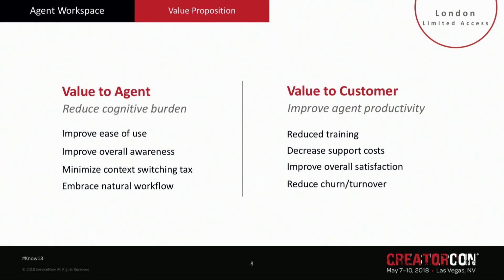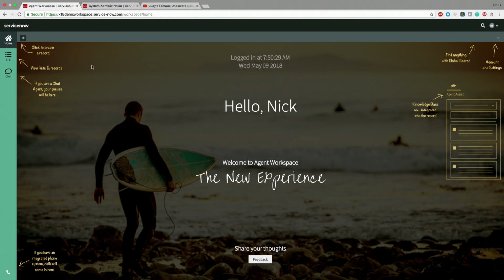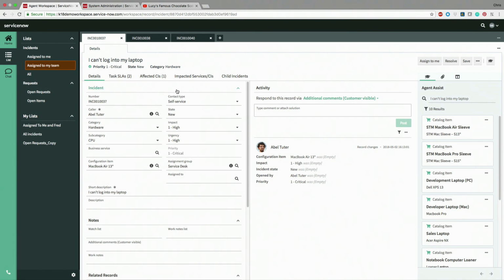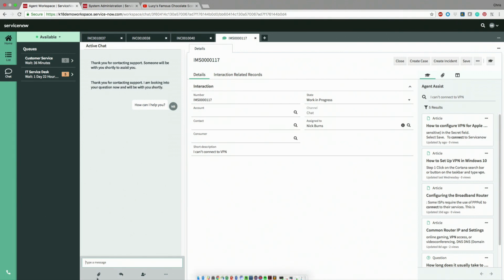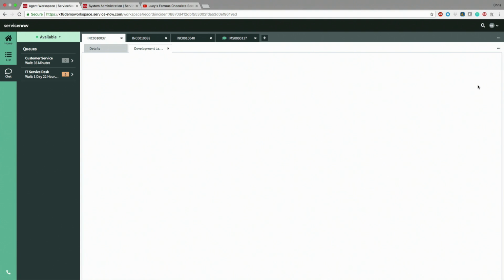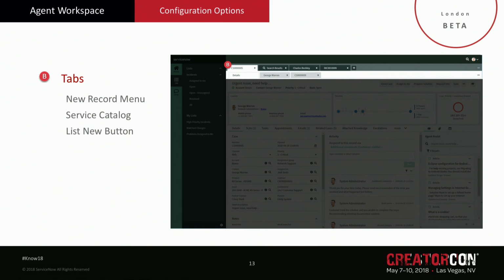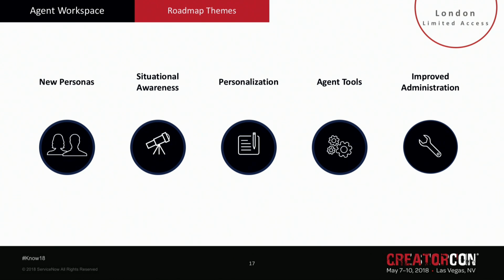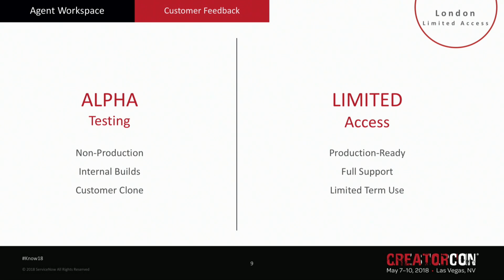CCB1102 - Agent Workspace: Modern Experience for Modern Agents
A deep dive into the Agent Workspace - problems, current features, getting started and configuration setup, plus upcoming designs.